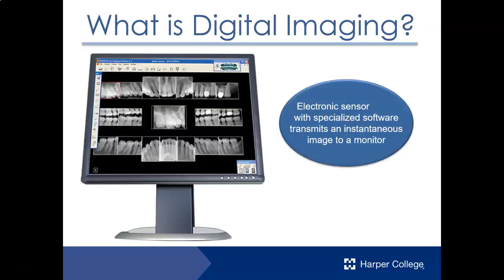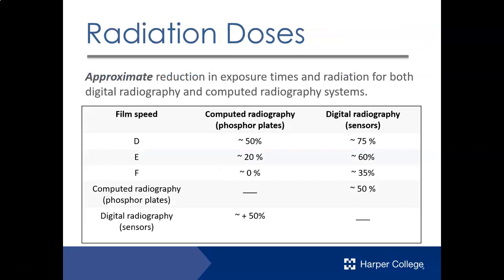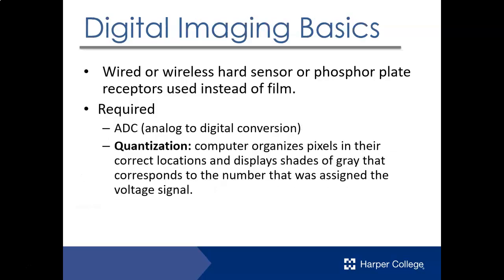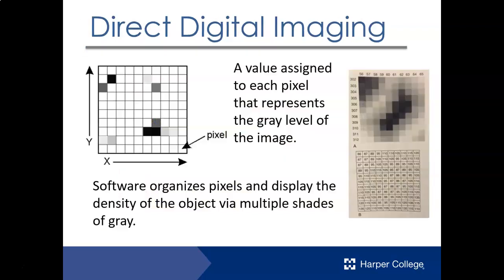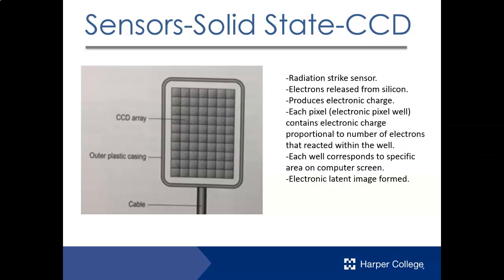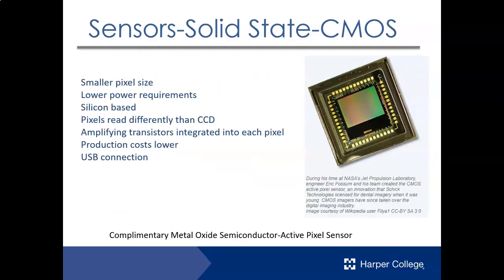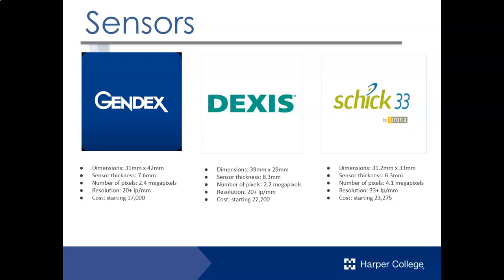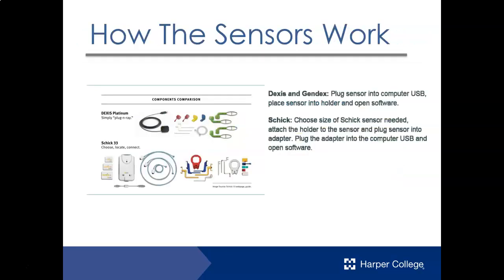Part 1 Intraoral Digital Radiographic Imaging 2026